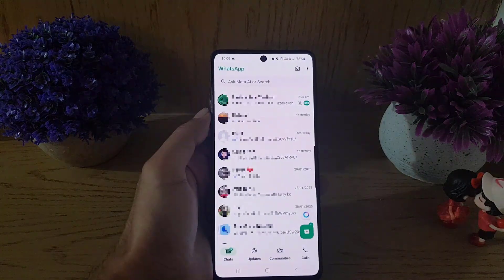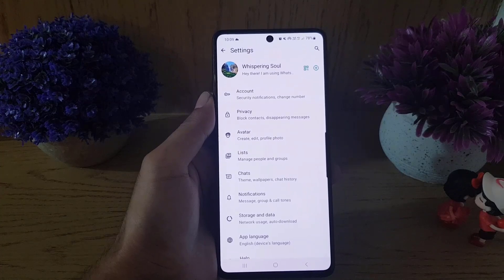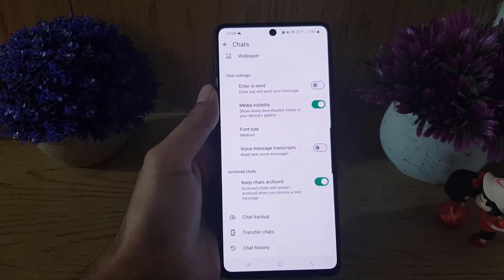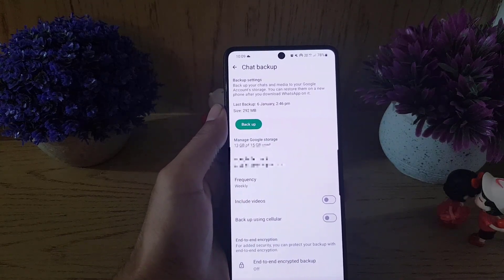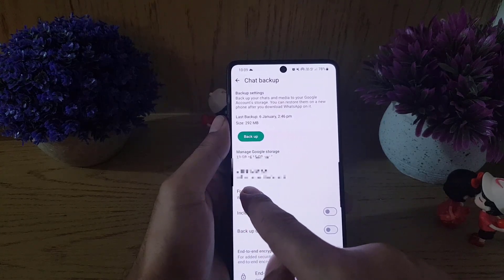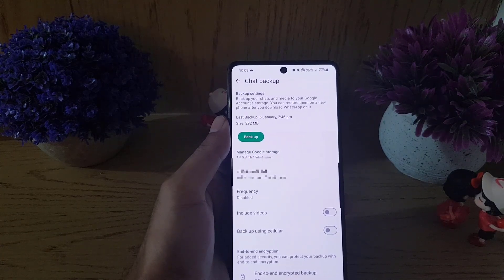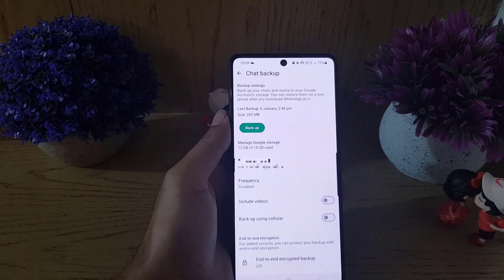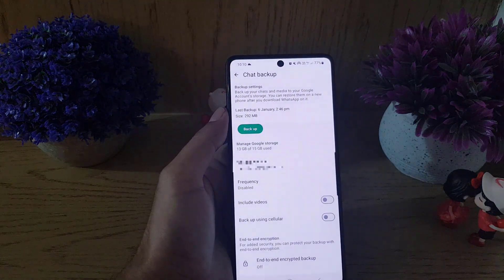How to Disable Chat Backup in WhatsApp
WhatsApp Chat Backup, in this video you will learn how to disable chat backup in WhatsApp.